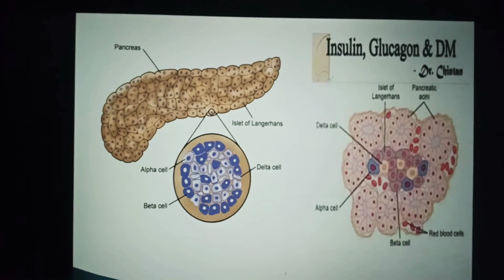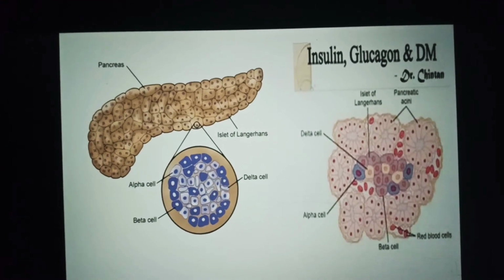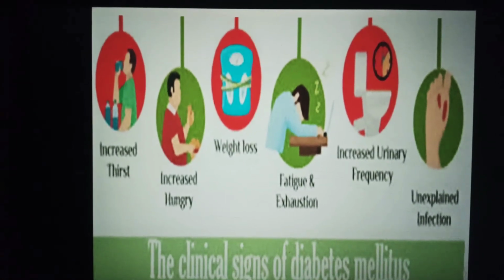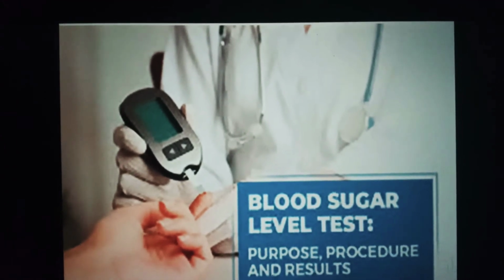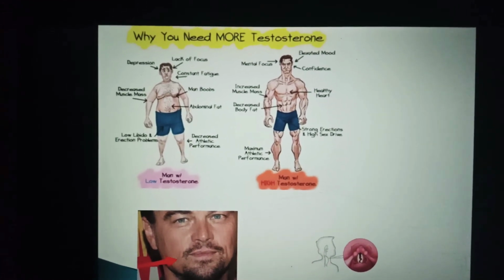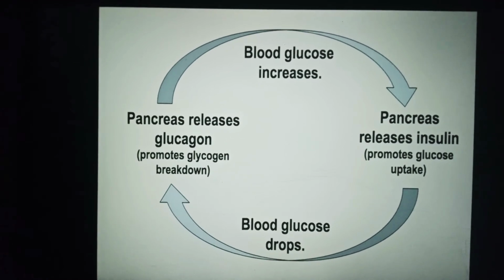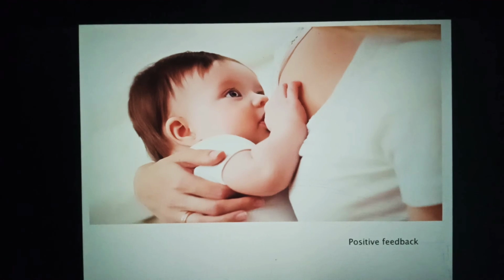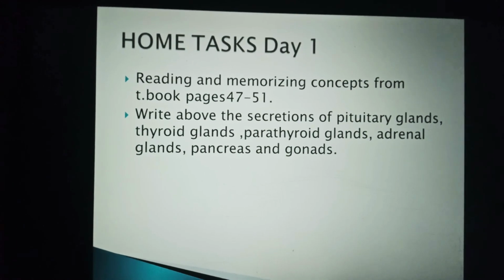Thyroid parathyroid glands